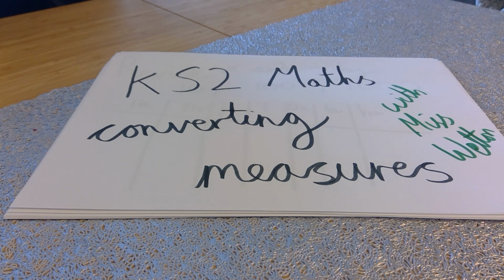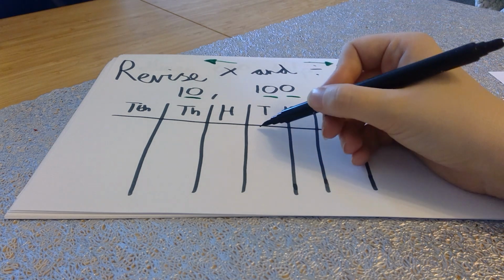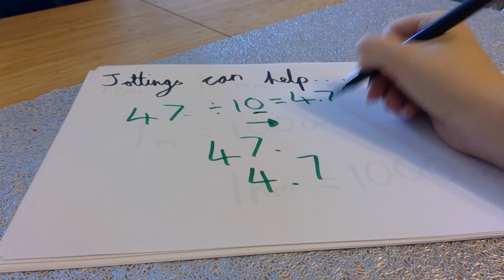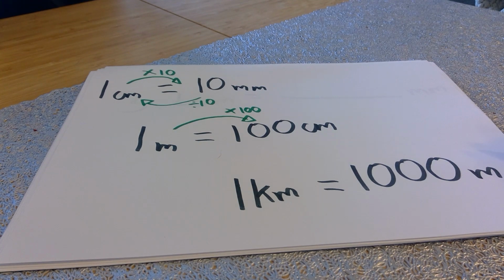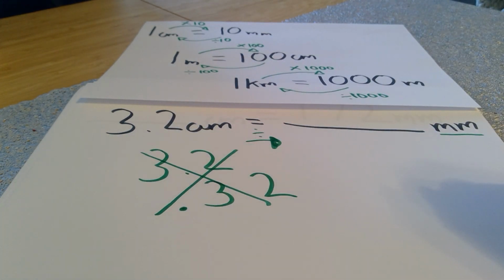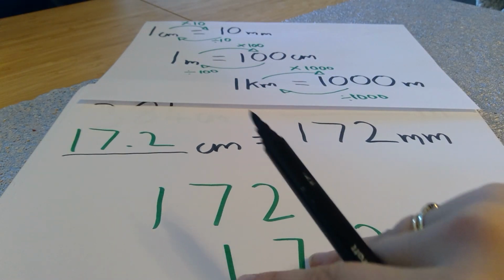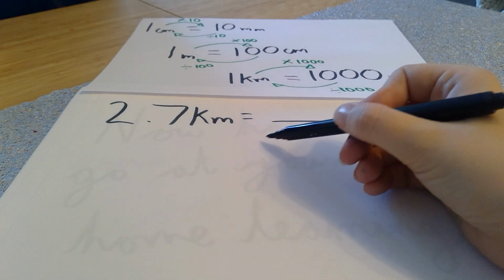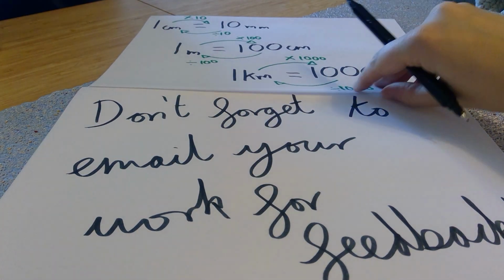KS2 maths - converting measures - Amington Heath Primary School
Revise multiplying and dividing by 10, 100 and 1000. Convert between units of length.